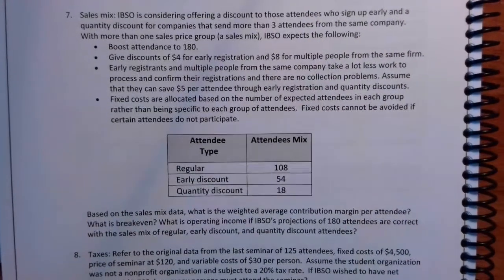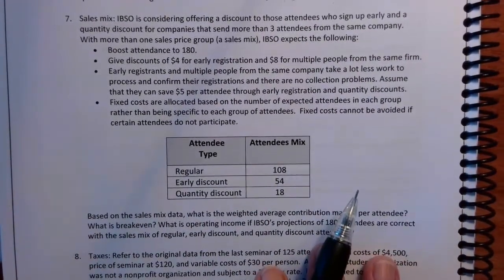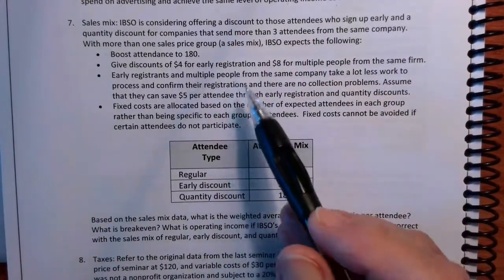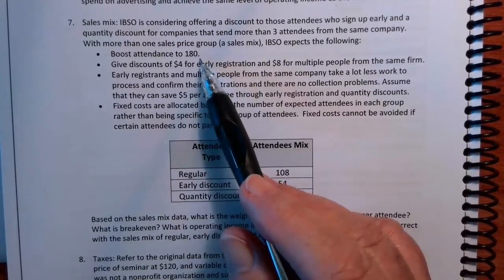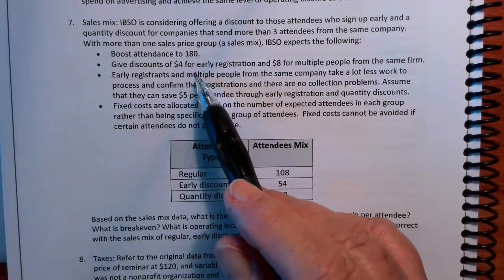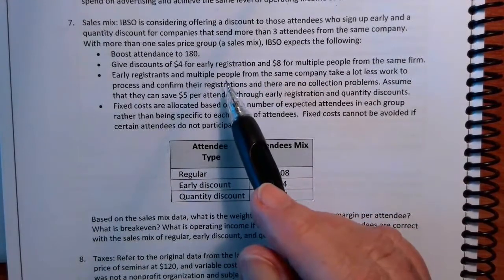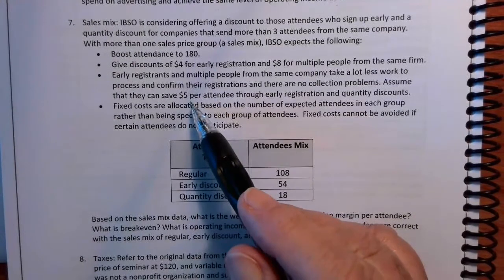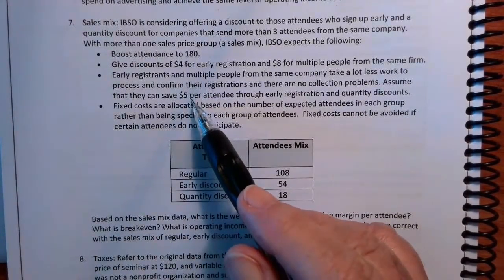3411 Ch 3 Class Problem 6 7